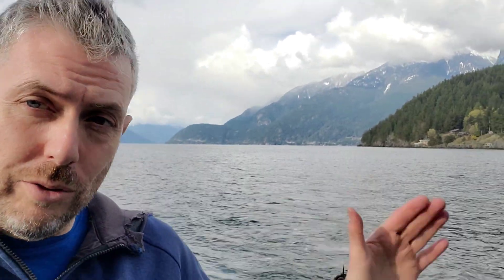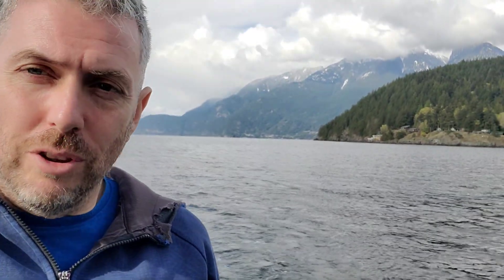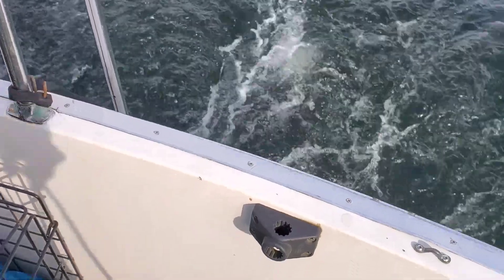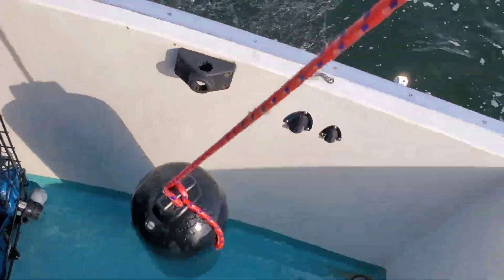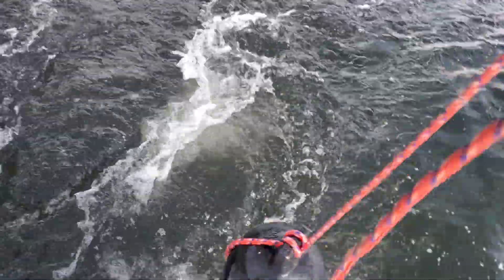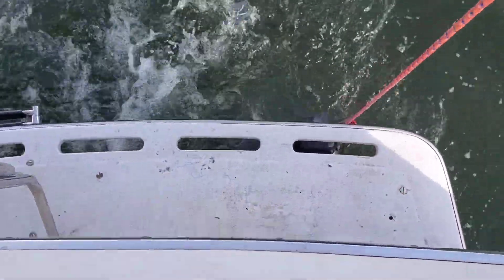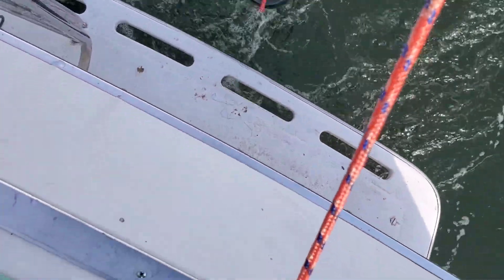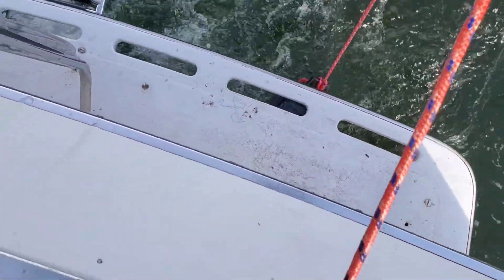You MUST Reduce Drag for Efficient Electric Propulsion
In this video, I show a crucial aspect of electric boat conversion: minimizing hydrodynamic drag for efficient propulsion. Traditionally, cabin cruisers with flat transoms rely on powerful gas or diesel engines to overcome drag, but with electric propulsion, hull type is paramount. By selecting displacement  hull designs or tapered sterns, electric boat converters can reduce drag, optimizing efficiency and range.